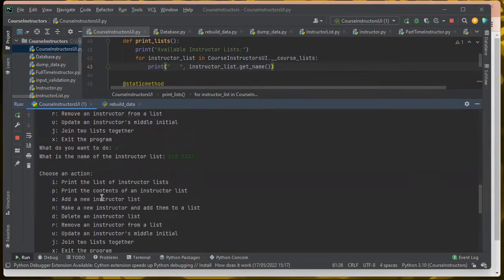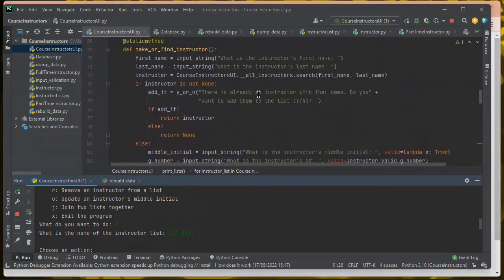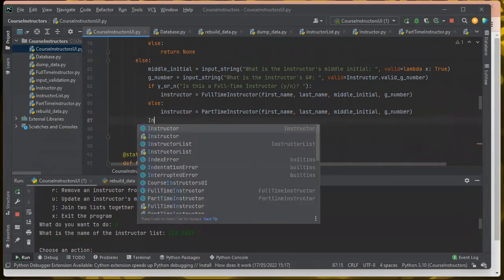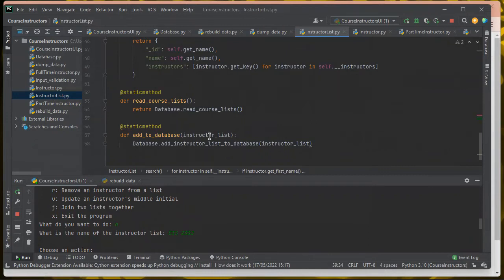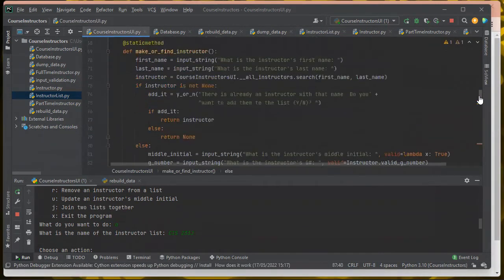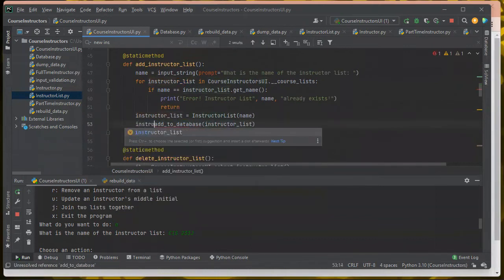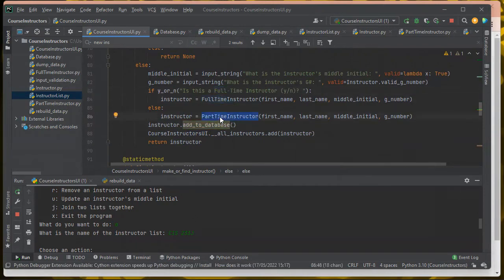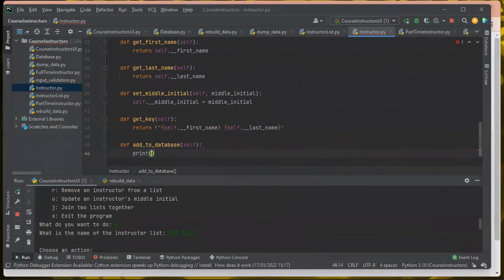Add Instructor to Database